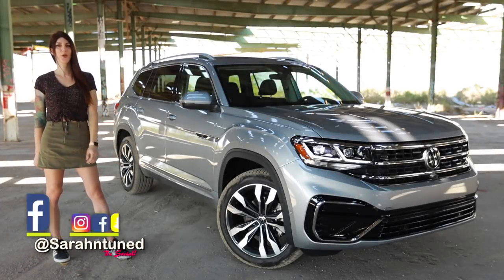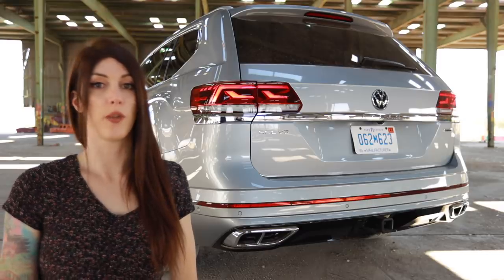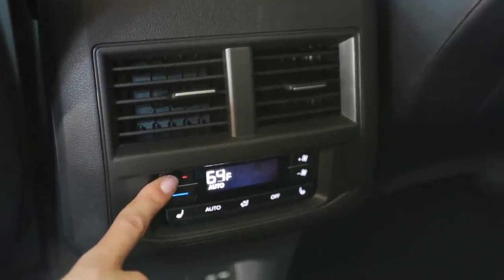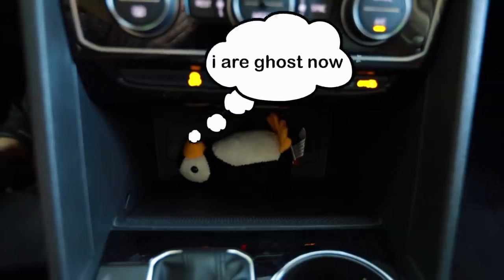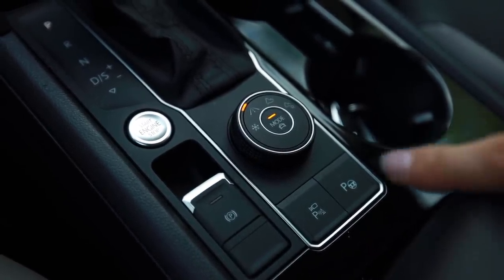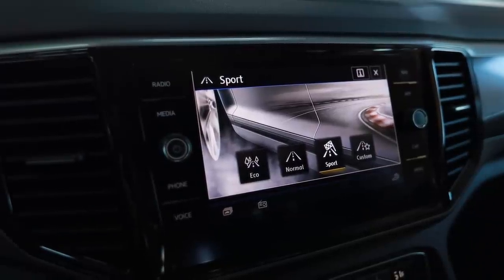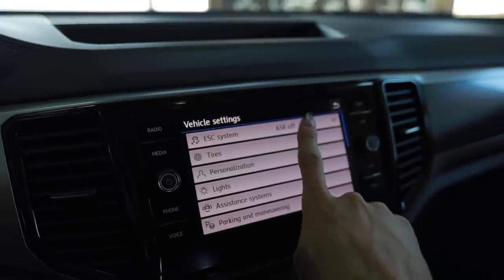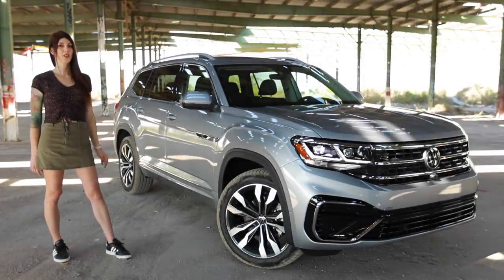Off-Roading with 21" Wheels.. Great Idea! // 2021 VW Atlas 4Motion Review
Legendary Wookiee Approved VR6 & AWD? Its getting sent off-road in the desert regardless of its massive wheels! So how did it do?

Britt F.
Chad B.
Col. L.
Curtis S.
Daniel F.
Darren M.
Dave
David L.
Jeffrey P.
Josh H.
Kevin C.
Mark L.
Meghan "in Seattle"
Nenad R.
Ray I.
Terry S.
Todd C.